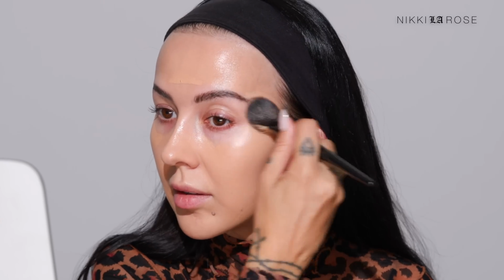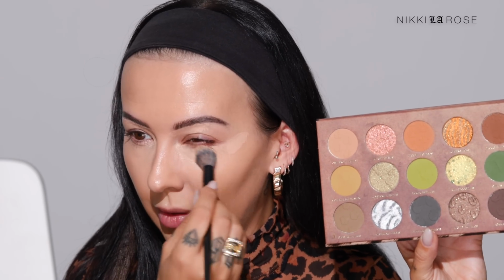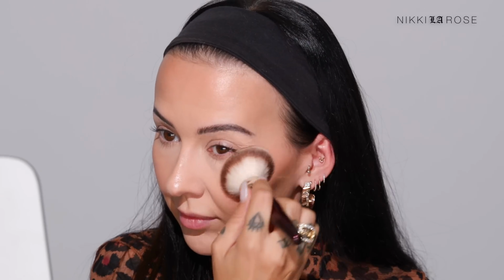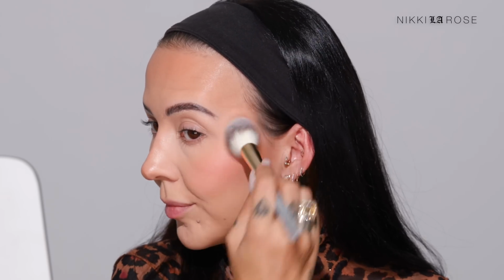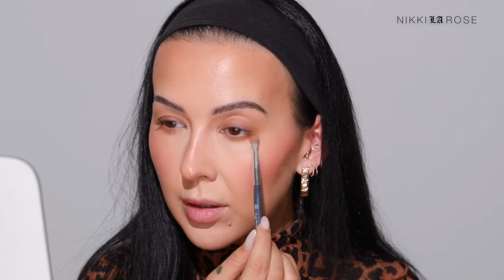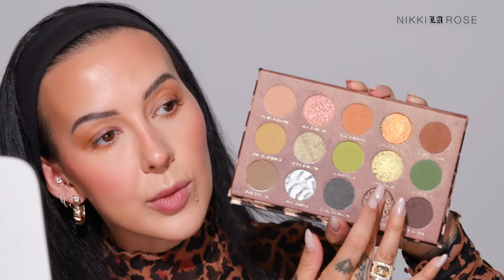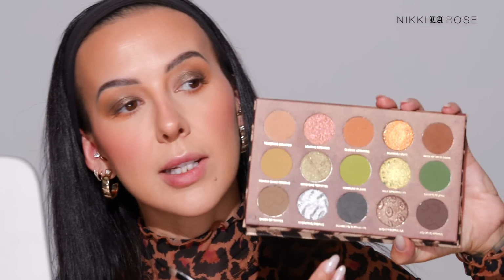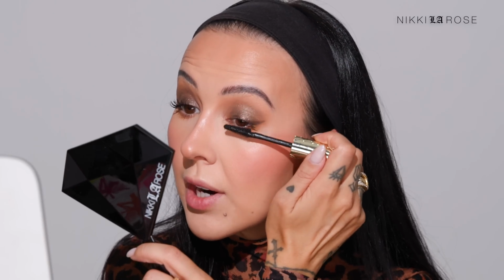Fall Makeup Look 2024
The first fall tutorial!!
Milk grip & glow primer
LYS foundation stick in shade MN5
Kulfi concealer in Coco Crush
Makeup by Mario loose powder in fair pink
Sisley gel bronzer
Linking the Kosas powder as well because it’s just as good but also affordable
Linked all of the new Ravie Blushes here plus the blush brush
YSL liquid blush in 37
Vieve shadow stick in Hazelnut
Persona cosmetics lip liner in pumpkin
YSL candy glaze in 15
L’Oréal panorama mascara
Makeup by Mario setting spray
My brushes with BK beauty are linked here ⬇️
Now let’s be friends!
Discounts codes are listed below!⬇️
✨Velour Lashes✨
NIKKI20
✨NATURIUM✨
✨Elcie cosmetics✨
✨BaeBrow✨
Use code- NIKKIBAE
For 15% percent off
✨Bodyography✨
Use code- NikkiLaRose15
MAIL🏡💌📪
Makeup by Nikki la rose Inc
25876 The Old Road suite 215